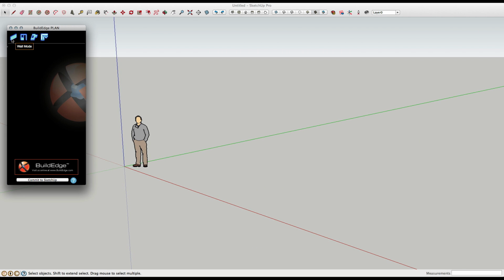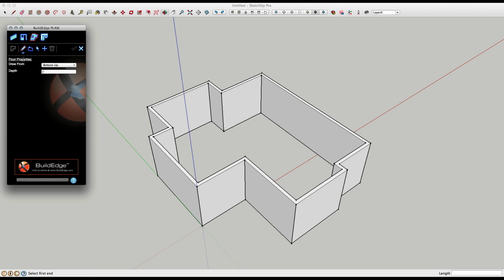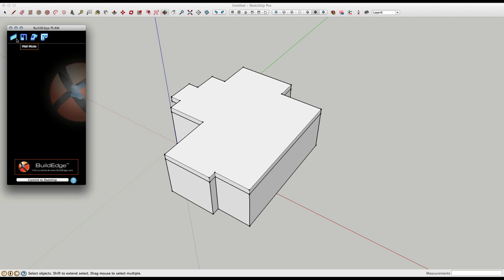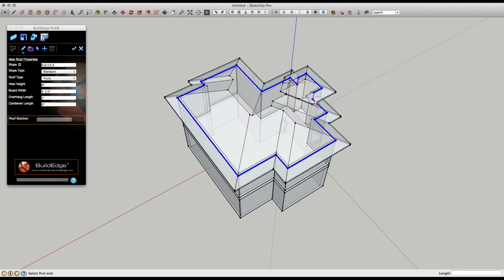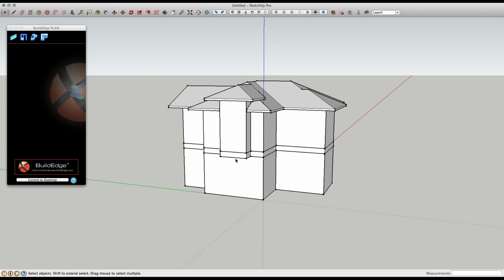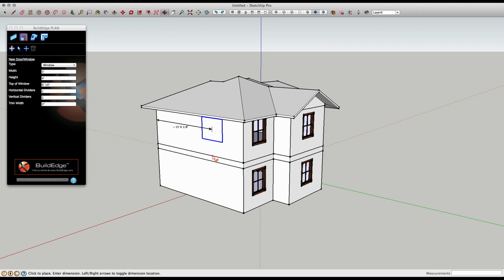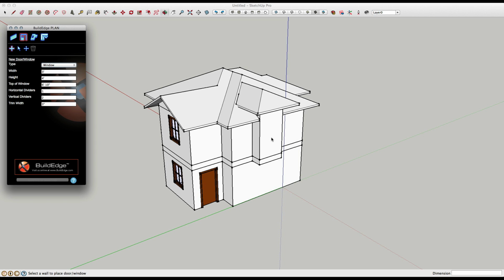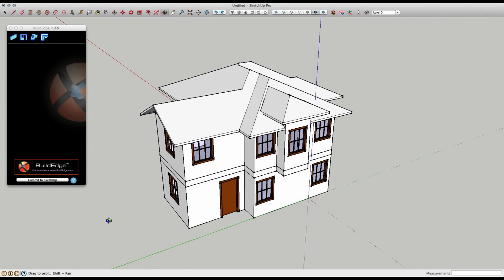What is PLAN?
This video is about What is PLAN?